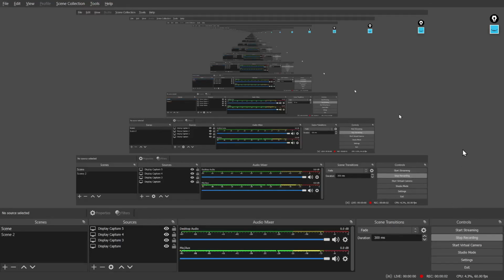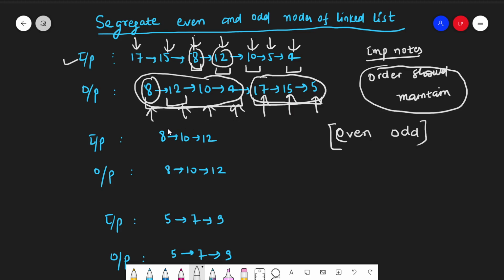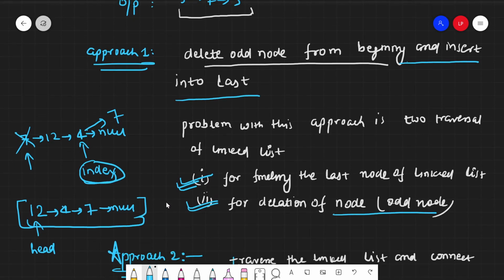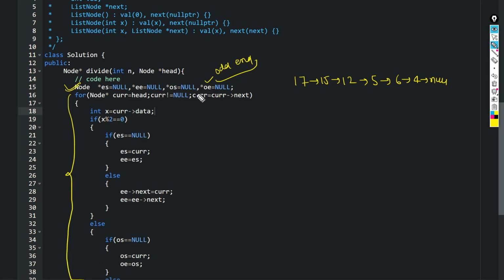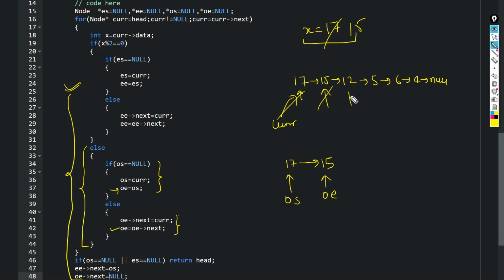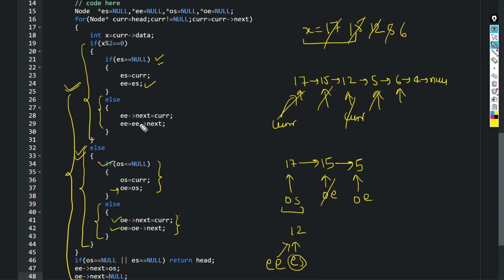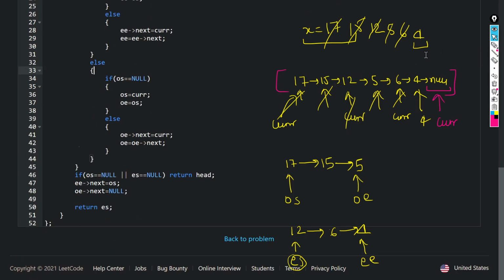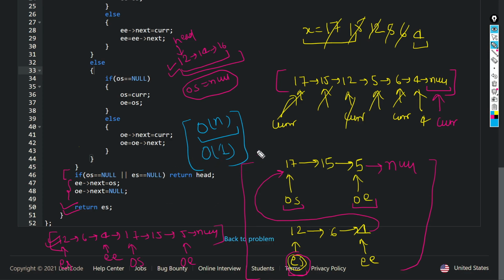Segregate Even And Odd Nodes In A Linked List | C++ | LeetCode | GFG | DSA Placement